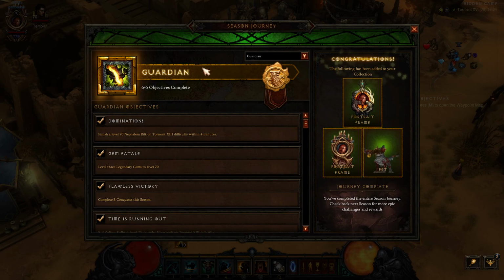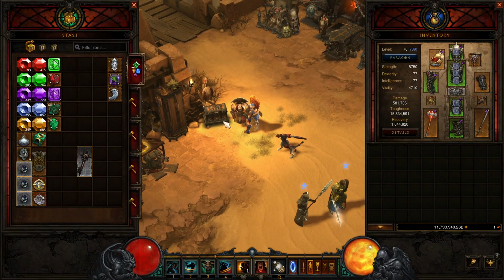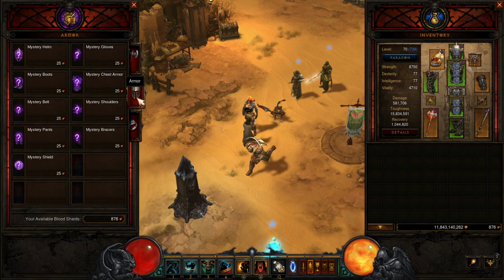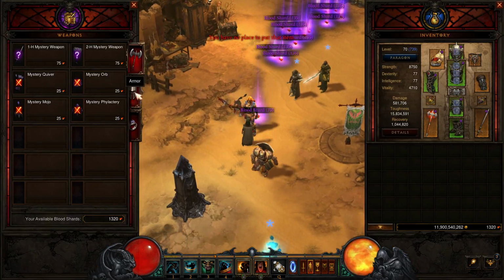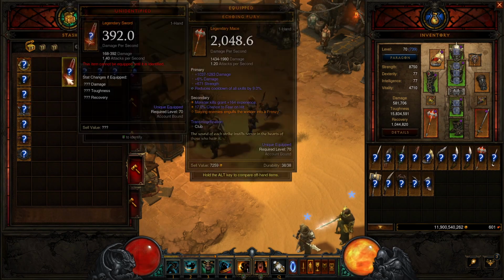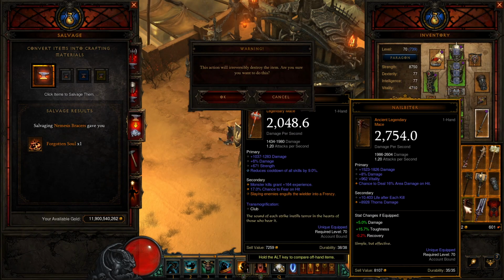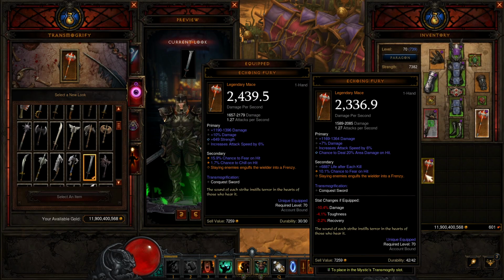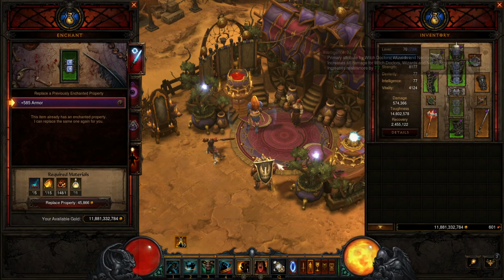Diablo 3 = S27 = Barb Build overview, gems gear skills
Mu last video for this season, I go over all my Babrarian gear and setups,
MANY bounty cahces opened and lots of crafting done.

See you next season! :D